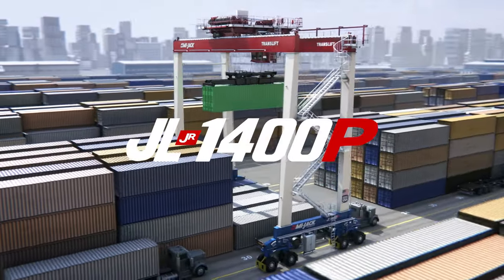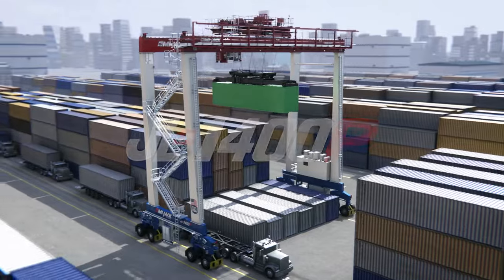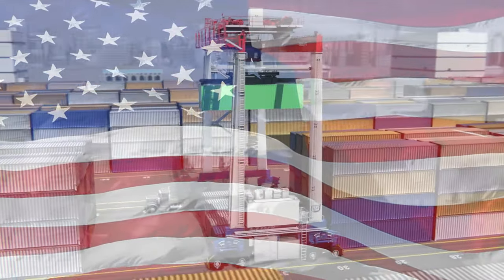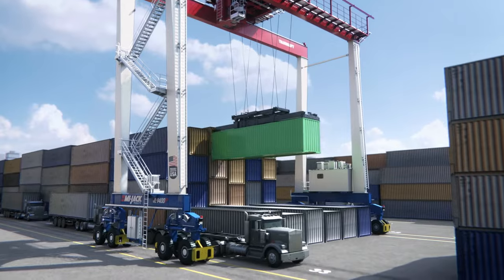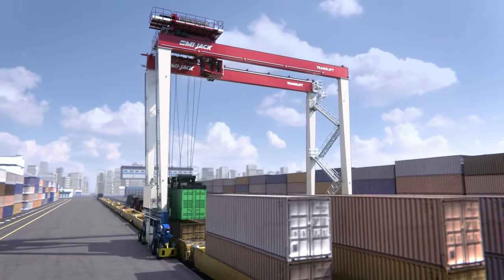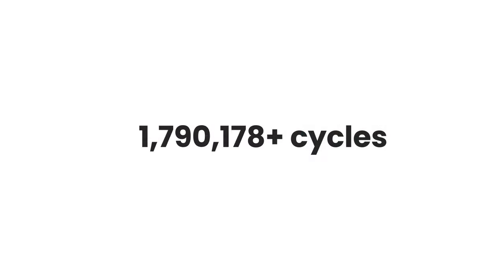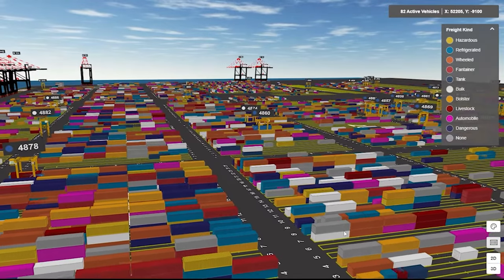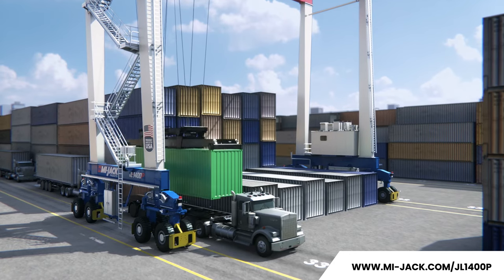1st American Made Electric RTG Crane | Meet the JL1400P by Mi-Jack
Introducing the 1st American-Made electric RTG crane, the JL1400P. Featuring Mi-Jack’s unsurpassed reliability and longevity, the JL1400P is built for both port and intermodal terminals.

This electric RTG cran stacks containers 1 Over 6 high and 8 + 1 wide. Additional power options and configurations are available. The JL1400P has a 90,000 lb capacity and a gantry span of 3+1 to 8+1.